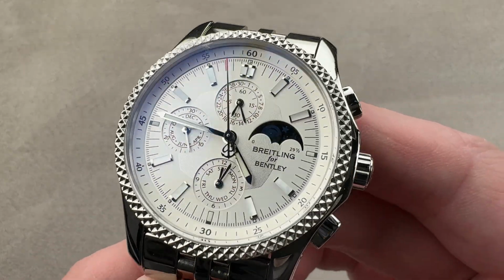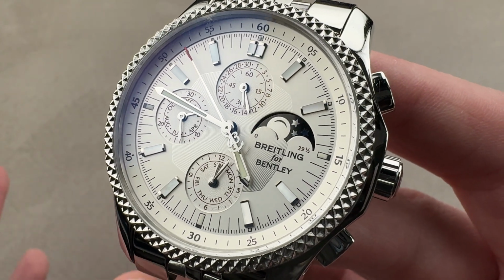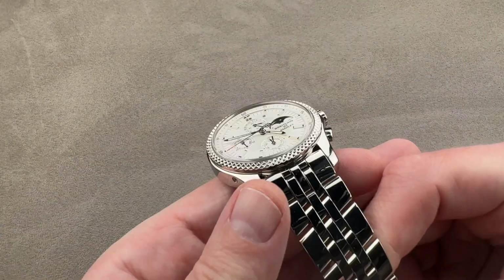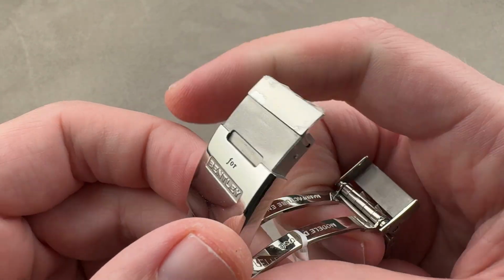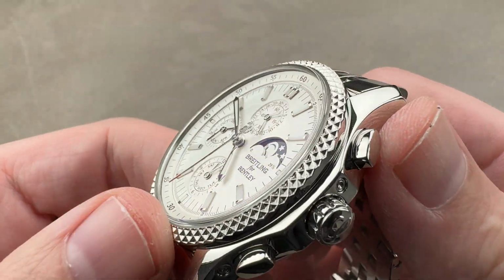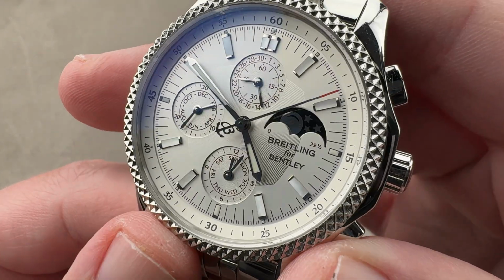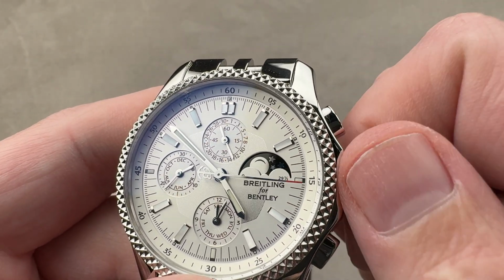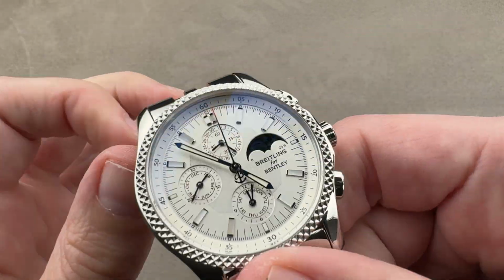Breitling Bentley Mark VI Complications (P1936212/G629) Breitling Watch Review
SKU: 4564159

The Breitling Bentley Mark VI Complications (P1936212/G629) is encased in 42mm of stainless steel surrounding a silver dial on a stainless steel bracelet. Features of this Breitling Bentley Mark VI Complications include hours, minutes, seconds, day, date, month, moon phase and chronograph.

For complete details, watch the full Breitling Bentley Mark VI Complications review.